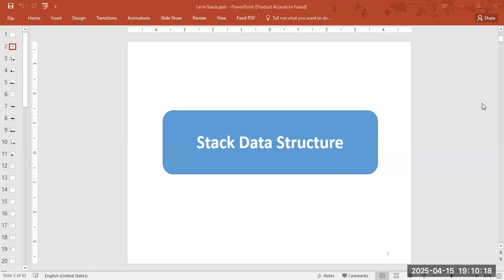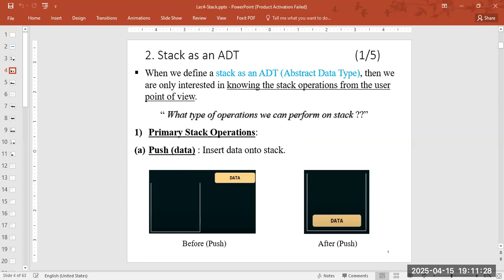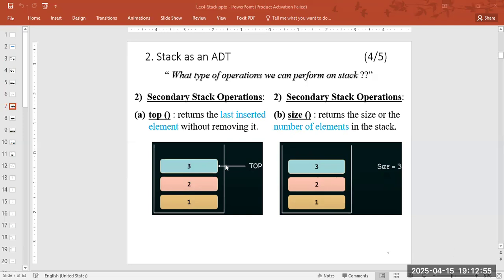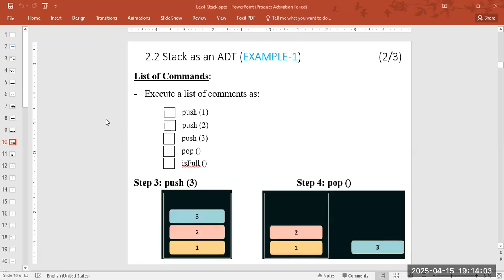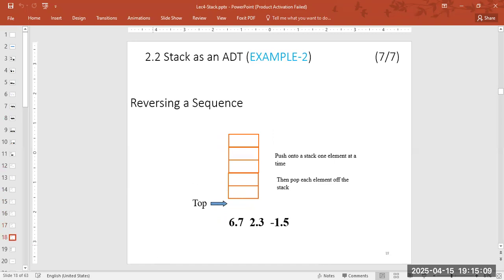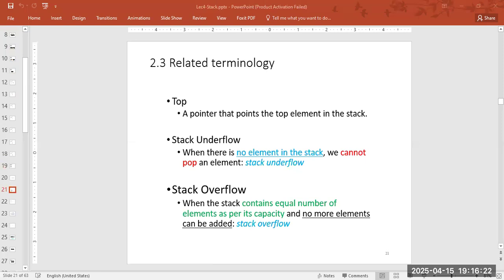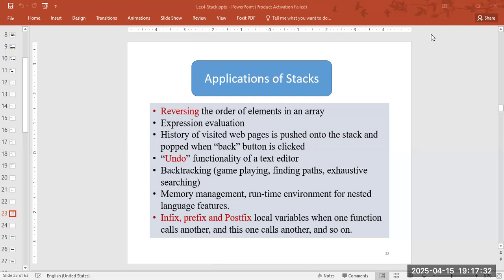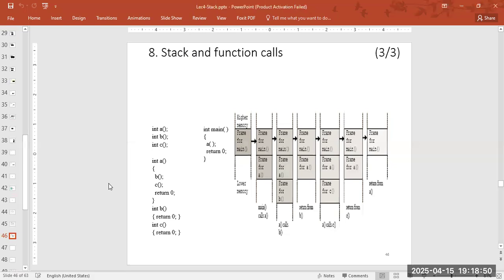Stacks Introduction 1 - 4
Welcome to this beginner-friendly introduction to Stacks — one of the core concepts in Data Structures and Algorithms (DSA). In this video, we’ll explore:

🔹 The LIFO (Last-In-First-Out) principle
🔹 Key operations: Push, Pop, Peek/Top
🔹 Real-life examples and applications
🔹 Why stacks are important in programming

Whether you’re a student preparing for exams or a coding enthusiast learning DSA for interviews, this video will give you a strong foundation in stacks.